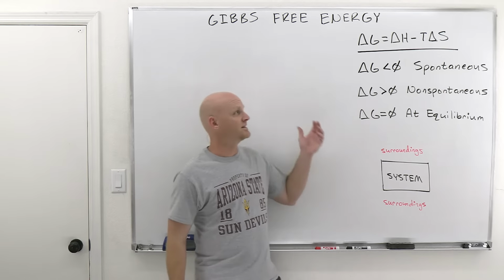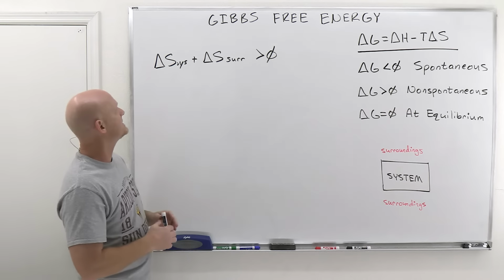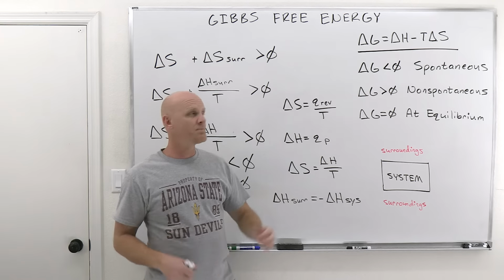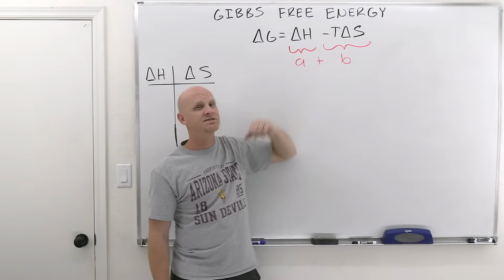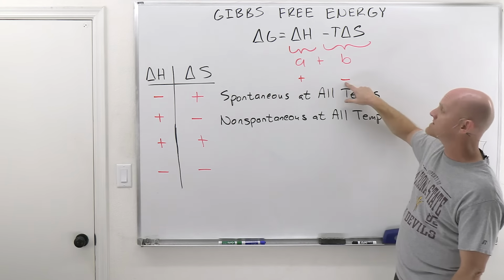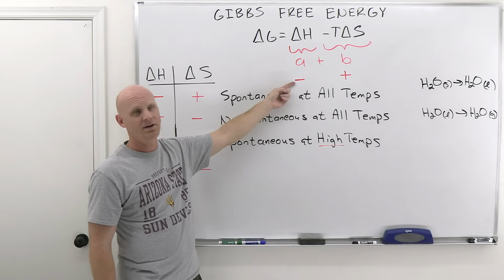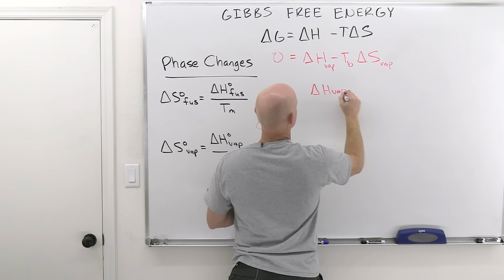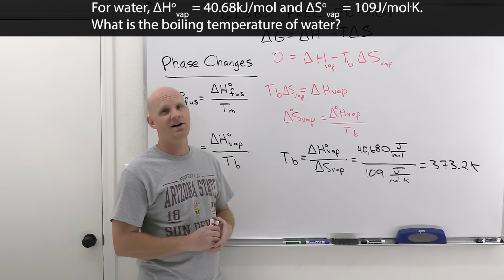ΔG = ΔH - TΔS | Gibbs Free Energy & Spontaneity | 18.3 General Chemistry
Chad continues the chapter on Thermodynamics with an introduction to Gibbs Free Energy.  Simply put, Gibbs Free Energy is the energy available to do work.  For a spontaneous reaction, the change in Gibbs Free Energy (ΔG) is negative.  For a nonspontaneous process,  the change in Gibbs Free Energy (ΔG) is positive.  And for a reaction that has reach equilibrium, the change in Gibbs Free Energy (ΔG) is equal to zero.

Mathematically, ΔG is defined in terms of the enthalpy (ΔH) and entropy changes (ΔS) as follows:
A reaction for which ΔH is negative and ΔS is positive will be spontaneous at all temperatures.
A reaction for which ΔH is positive and ΔS is negative will be nonspontaneous at all temperatures (or the reverse reaction will be spontaneous at all temperatures).
A reaction for which ΔH is negative and ΔS is negative will be spontaneous at low temperatures.
A reaction for which ΔH is positive and ΔS is positive will be spontaneous at high temperatures.

I've embedded this playlist as a course on my website with all the lessons organized by chapter in a collapsible menu and much of the content from the study guide included on the page.

00:00 Lesson Introduction
00:24 Introduction to Gibbs Free Energy
04:13 Derivation of Gibbs Free Energy
09:57 ΔG = ΔH - TΔS
14:25 Negative ΔH, Positive ΔS
15:51 Positive ΔH, Negative ΔS
17:11 Positive ΔH, Positive ΔS
22:16 Negative ΔH, Negative ΔS
26:25 ΔH, ΔS, and Temperature of Phase Changes